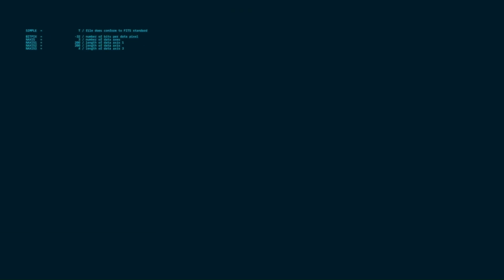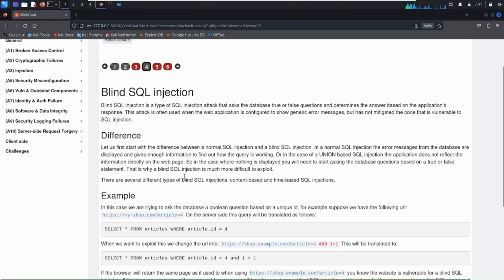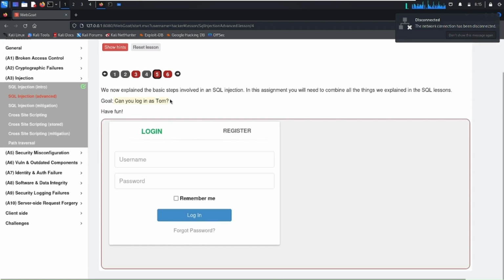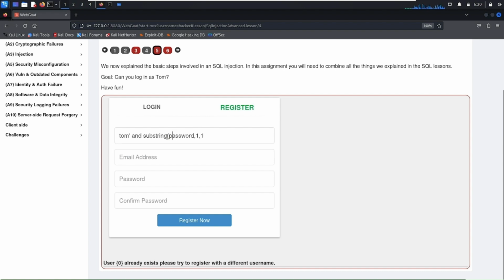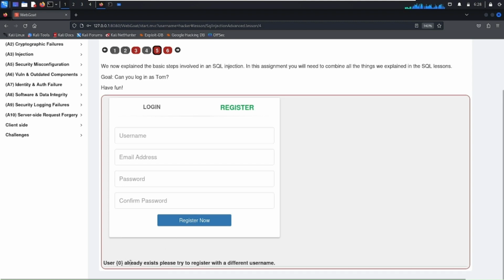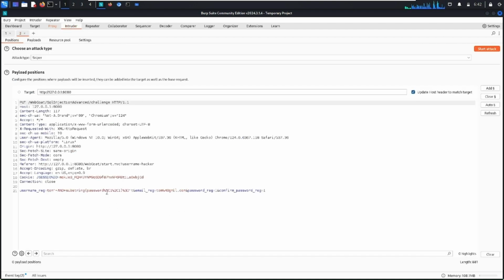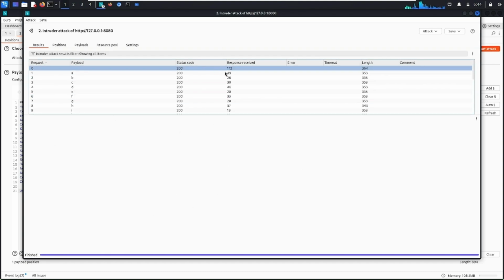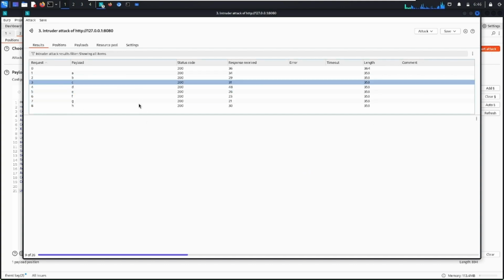Master Blind SQL Injection Fast!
Unlock the secrets of Blind SQL Injection in this beginner-friendly tutorial! 🔓 Learn how to exploit vulnerabilities in web applications without direct feedback, using step-by-step examples and practical demonstrations. Whether you're new to ethical hacking or brushing up your skills, this video covers everything you need to know to master Blind SQL Injection quickly and effectively.

In this video, you’ll learn:
What Blind SQL Injection is and how it works.
How to identify and exploit Blind SQL Injection vulnerabilities.
Tools and techniques to practice safely on vulnerable applications.

If you have any questions or topics you want covered, drop them in the comments below!